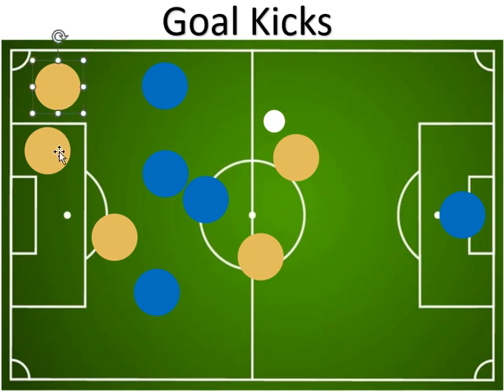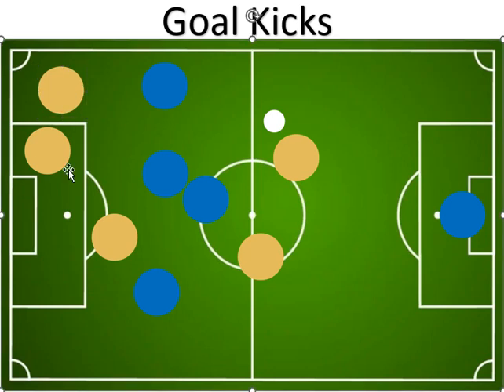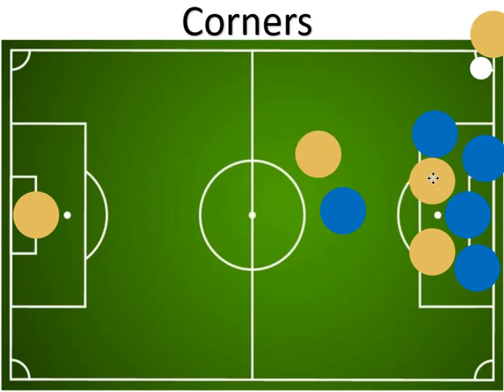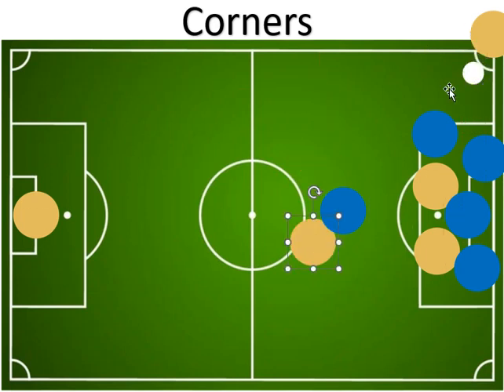Linnets Pumas Saturday 11th March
Team talk